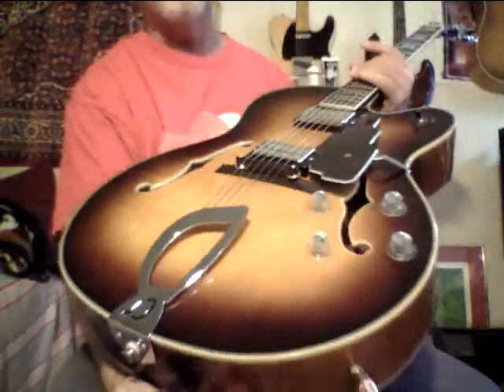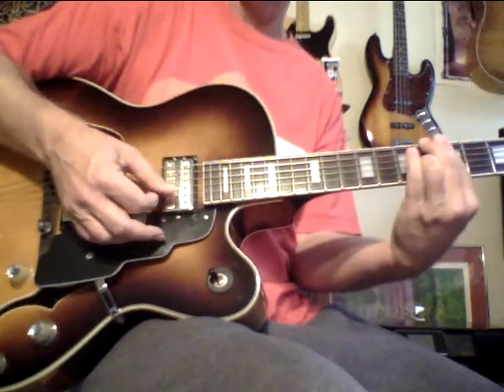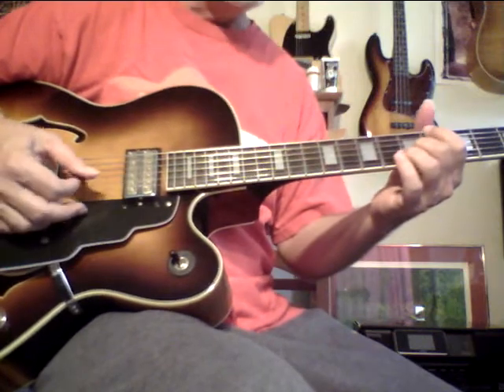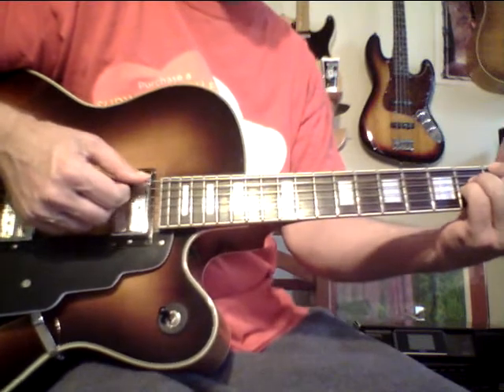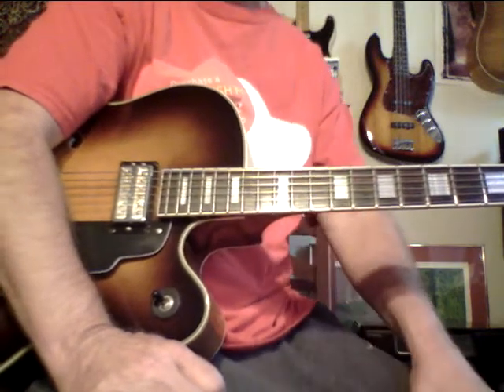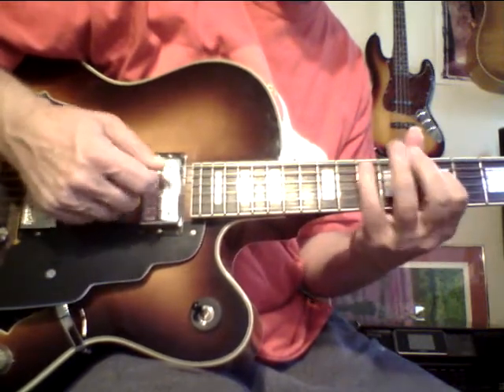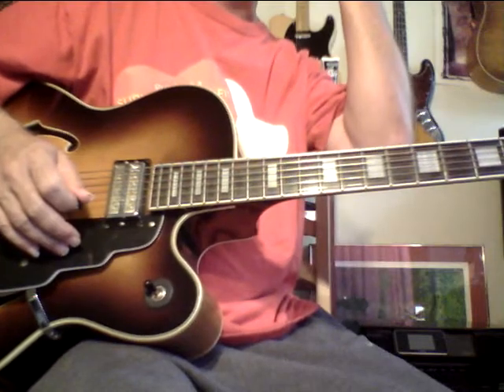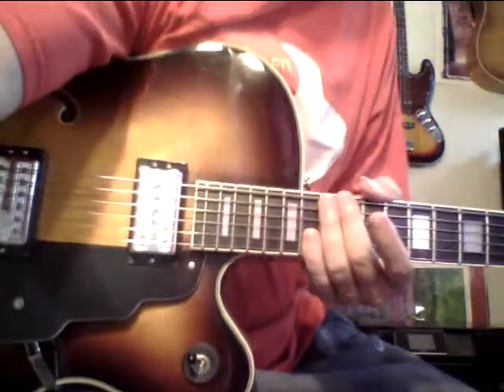Free Guitar Lesson on 1999 Dearmond X 155 SOLD FREE SOLD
This is  a lot of guitar for the money and  99  was a  good year for this as pre  fender buy out of  Guild and the wood and pickups have aged. This is an L5 size  17 inch wide archtop guitar and just stunning looking and sounding.
This is one of the nicest ones I have had in terms of look and sound.
Not crazy about the big flat wounds on it but still sounds great and if I were going to keep it would put on some  normal electric strings  11s.